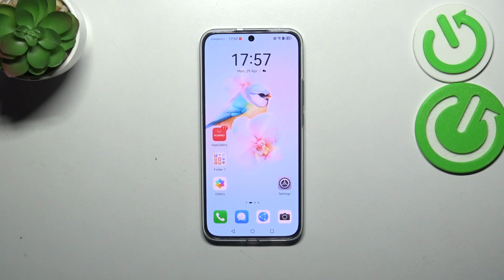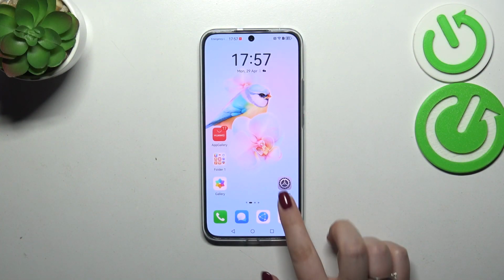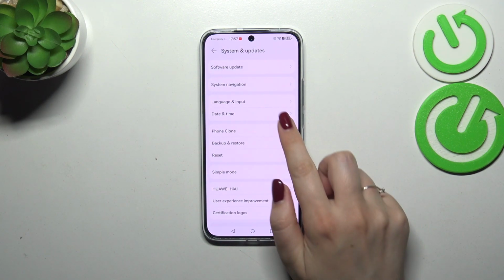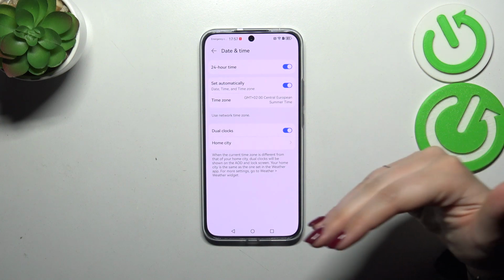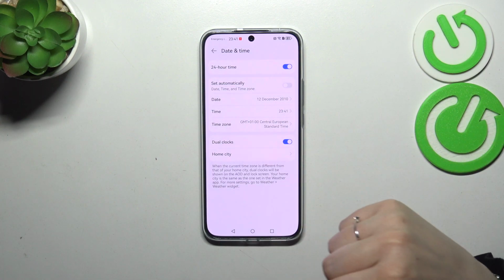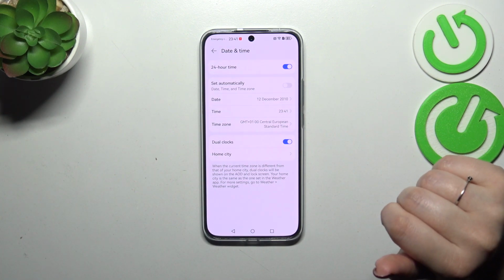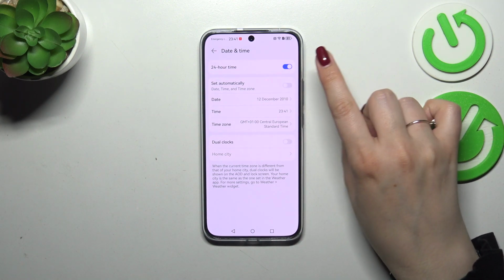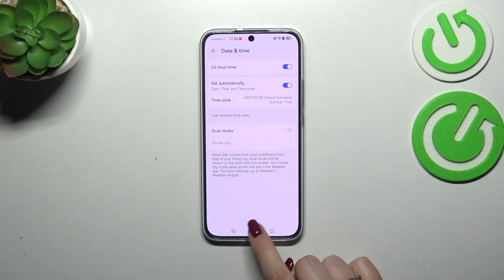How to Change Date & Time on HUAWEI Nova 12s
Stay organized and accurate with our tutorial on adjusting date and time settings on the HUAWEI Nova 12s. Learn how to set the correct date, time, and time zone on your device, ensuring your schedule and notifications are always on point. Keep your HUAWEI Nova 12s synchronized and efficient with this essential guide to adjusting date and time settings.

How to change the time and date on the HUAWEI Nova 12s? How to change the time zone on HUAWEI Nova 12s? How to manually set the date and time on HUAWEI Nova 12s?